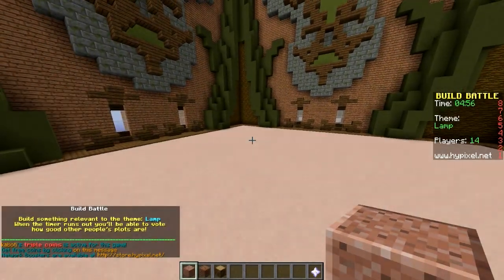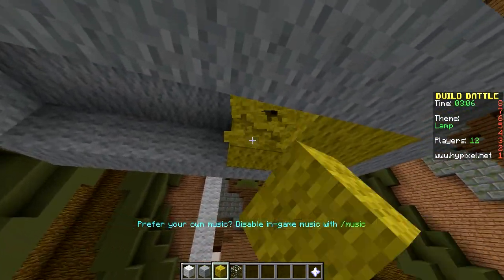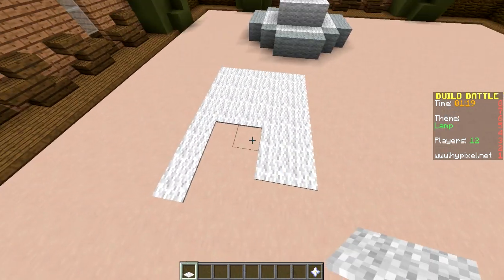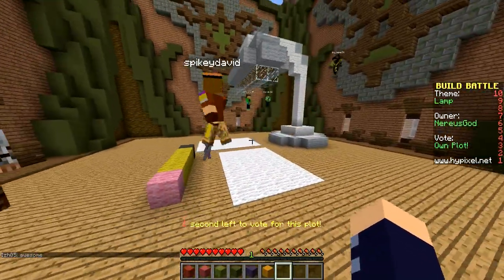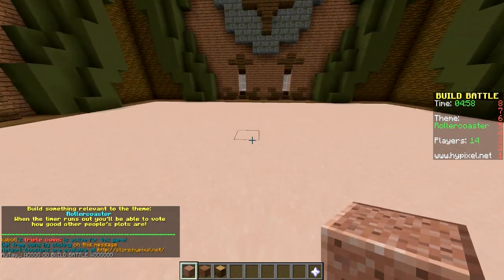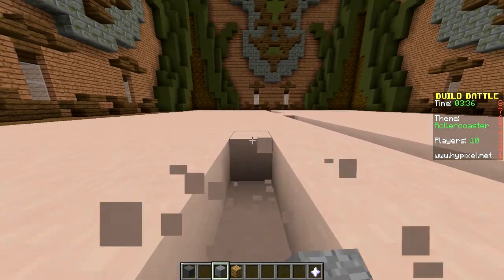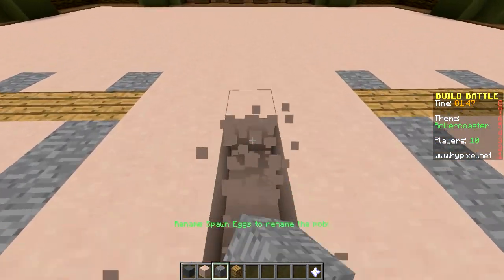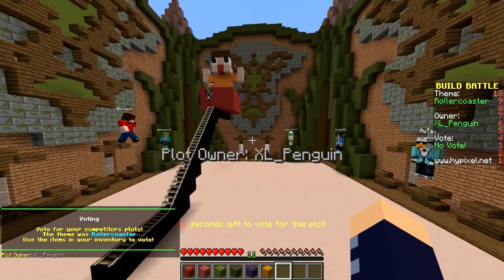Minecraft: Build Battle! - "FLAMUNGOLAND" w/Athix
Build Battle is an awesome mini-game on the Hypixel server where we are given a word and we have to build what that word is! My builds are pretty amazing..

All likes and comments are HUGELY appreciated! Please be kind & respect each other in the comments section!

Hop on the server here!
mc.hypixel.net